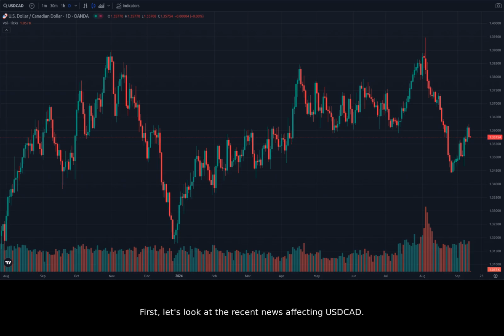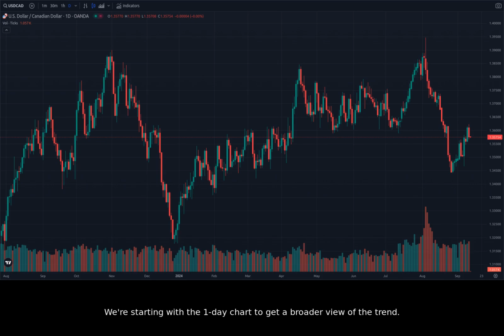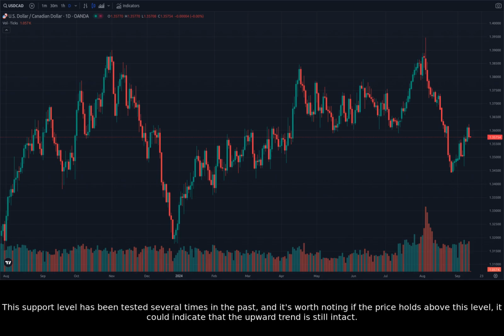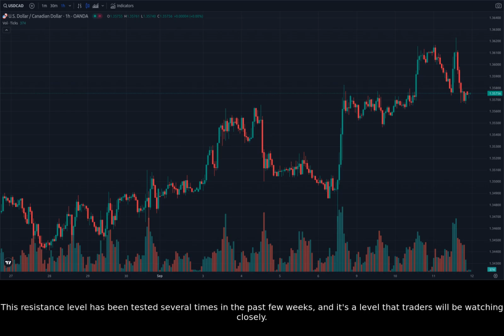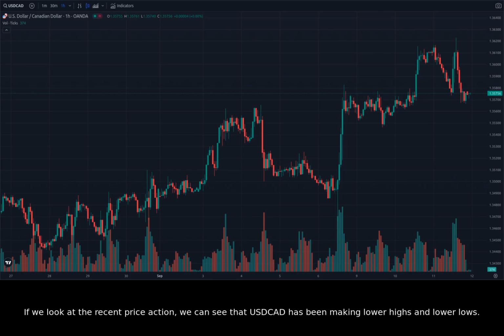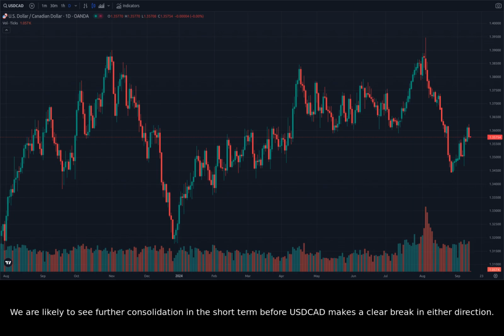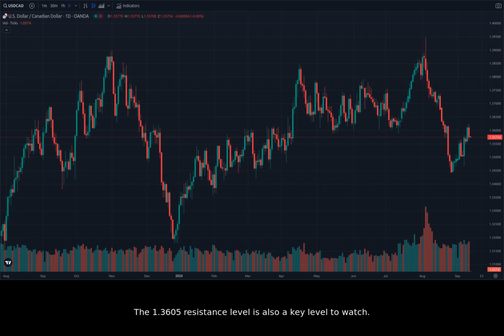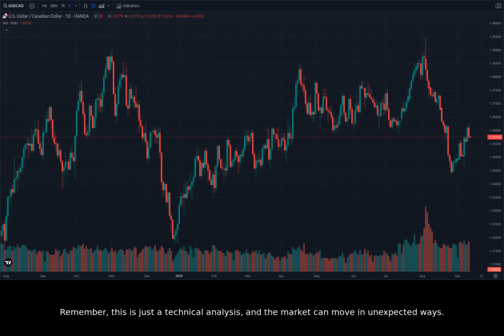USDCAD Deep Dive: News & Charts - September 11, 2024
Welcome to Explain The Charts, where we dissect the market and uncover the hidden stories within price action! Today, September 11, 2024, we're taking a deep dive into USDCAD, analyzing the latest news and events shaping the currency pair, and breaking down the technical indicators. We'll be examining the 1-day, 1-hour, and 15-minute charts to understand the current trend, potential reversals, and key support and resistance levels. Whether you're a seasoned trader or just starting your journey, our comprehensive analysis will provide valuable insights to help you make informed trading decisions. Join us as we navigate the complexities of USDCAD and uncover the secrets to maximizing your trading potential!